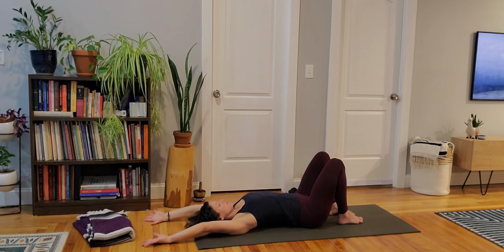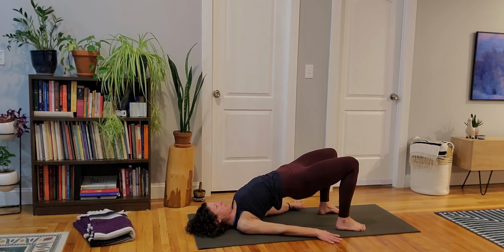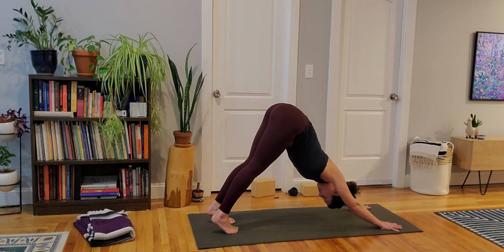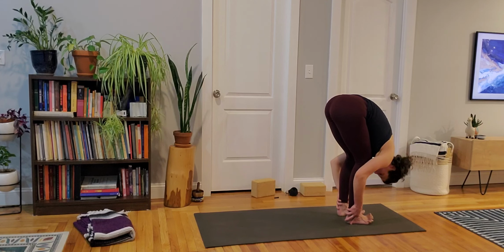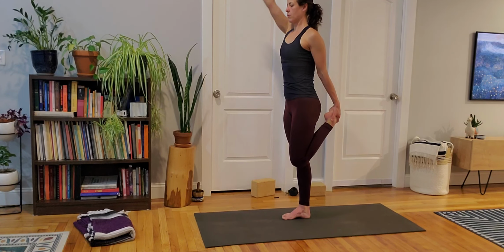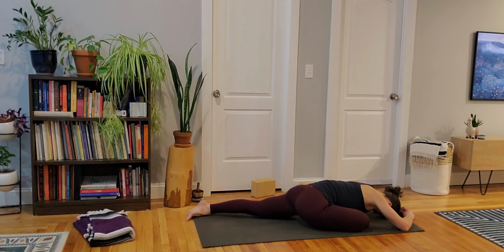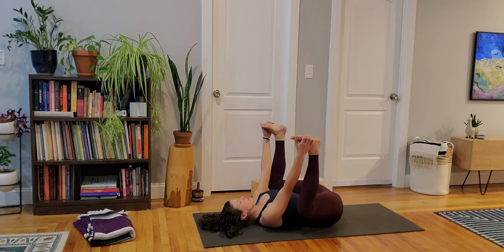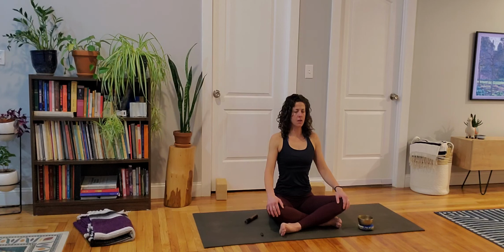Slow evening flow for core stability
Thank you for joining me tonight on Zoom! This class will stay mellow enough to help you wind down for the evening, while still focusing on strengthening all around the core of the body. We'll work this area from all angles, including starting out on the back, then moving into a table top position, and by moving through some variations of more traditional postures. I hope you enjoy!